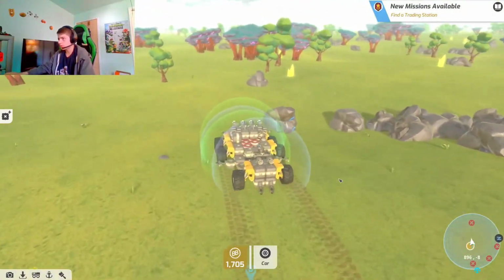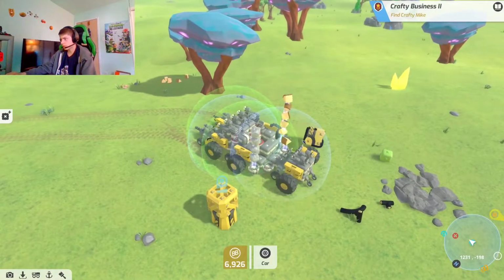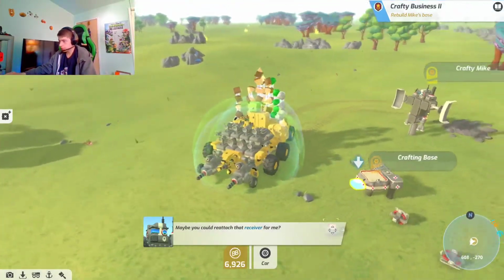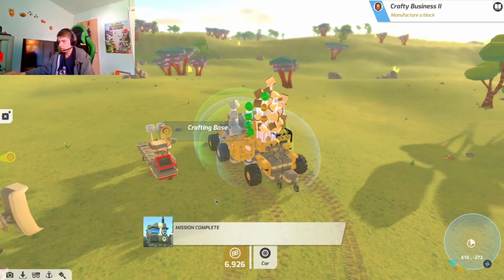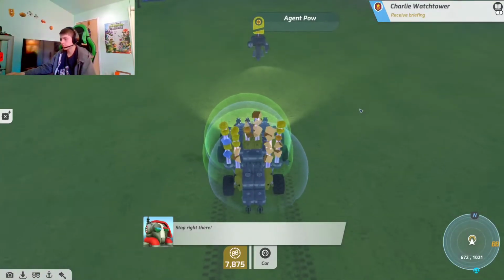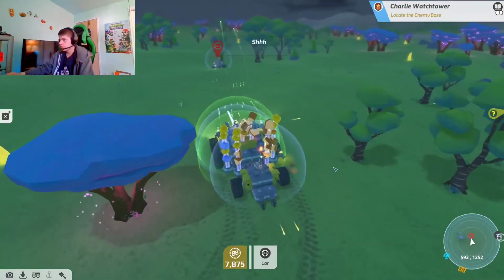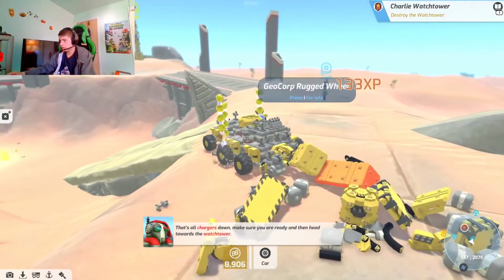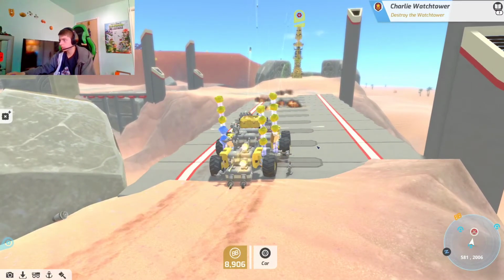Terra Tech|Ep4|Starting my First Heist...